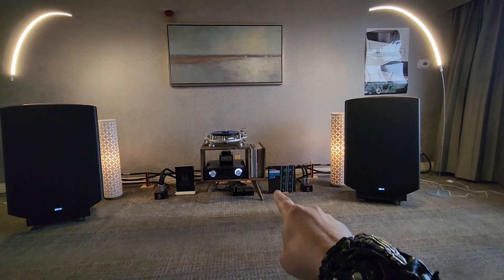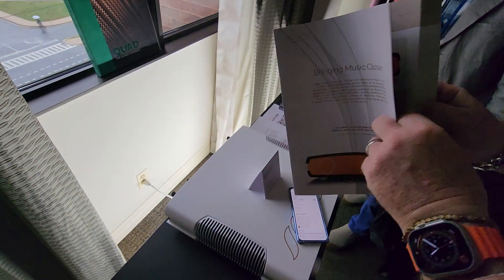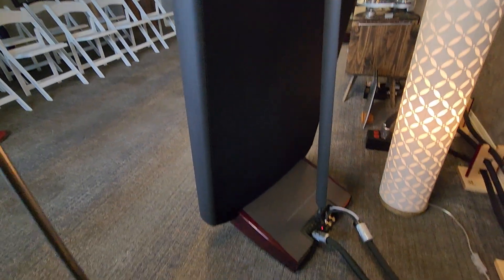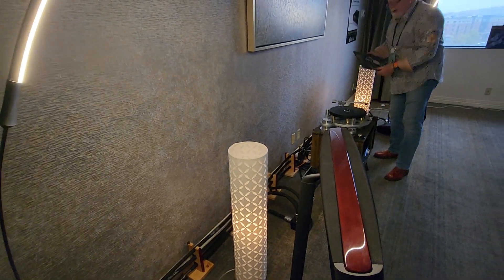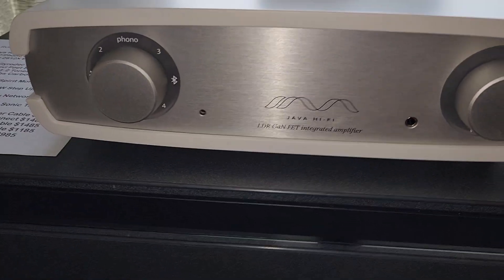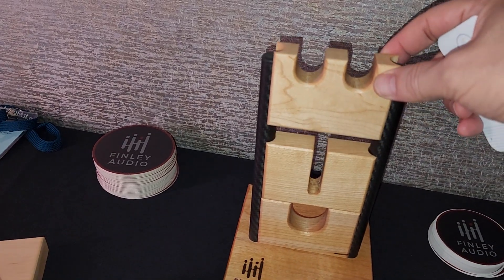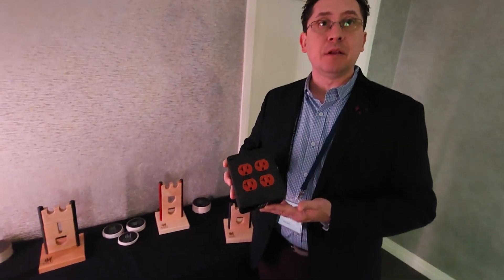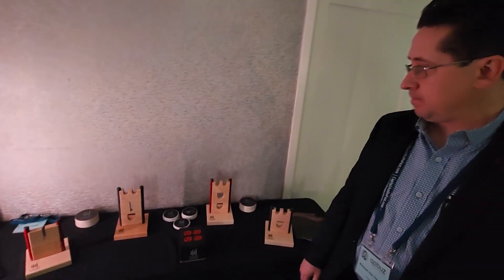Robyatt Audio Debuts A New Quad!